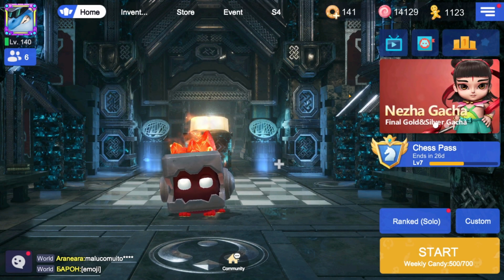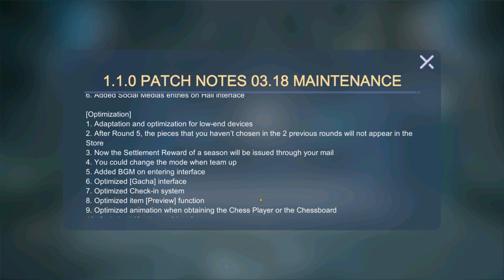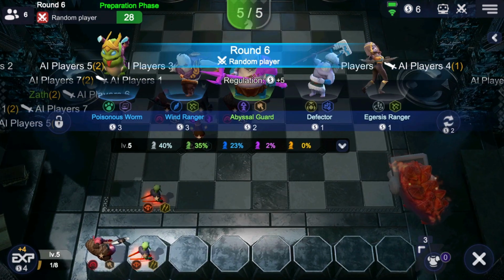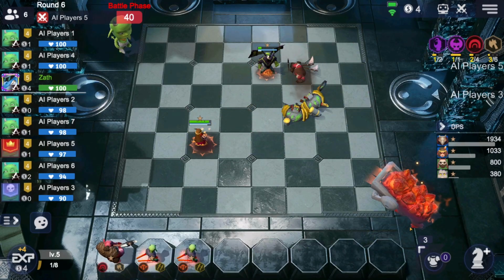Blacklisting Guide for Auto Chess! NEW Changes to Mechanic | Auto Chess Mobile | Zath Auto Chess 48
Auto Chess Mobile Guide

In this video, I go over the new changes to Blacklisting in Auto Chess Mobile and help explain what exactly is blacklisting and how you can use it in your games. I want to clarify that this isn't an early game guide, but more of a demonstration of how blacklisting works! I'm a top competitive player on NA, so I'm hoping to provide you all with insight into how to run different builds and do well in Auto Chess Mobile!